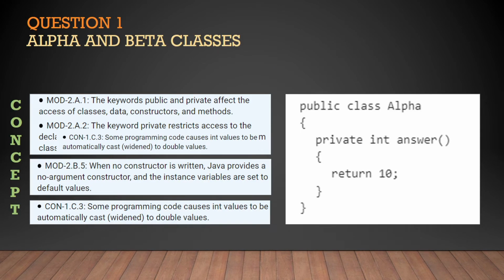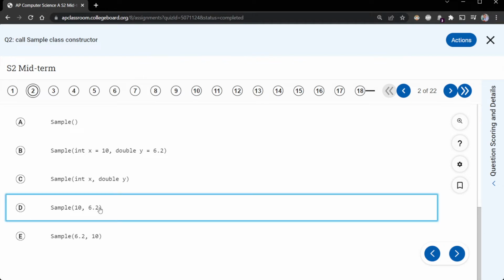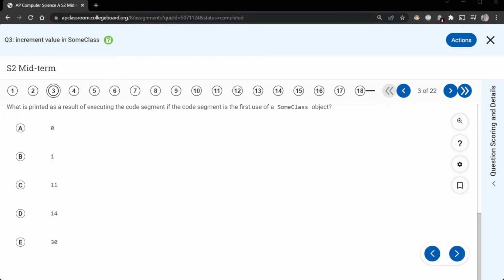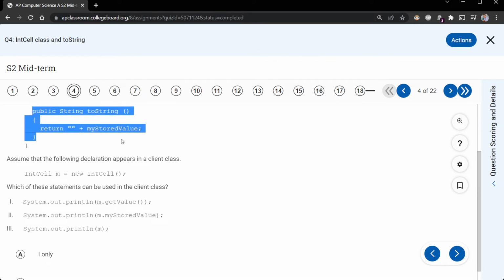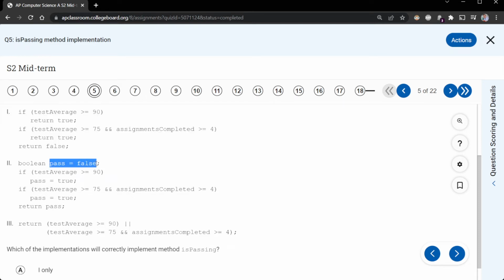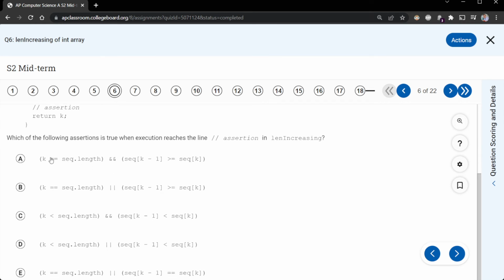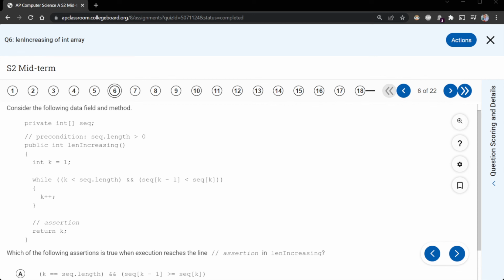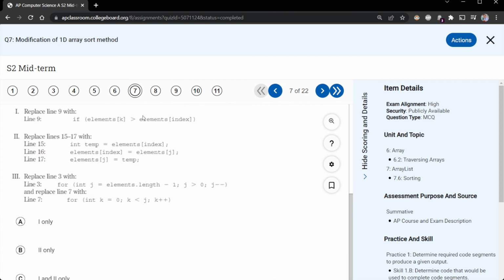APCSA Unit 5-7 Test A Review (Part 1)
In this video, I review the answers for Questions 1-7 of the S2 mid-term